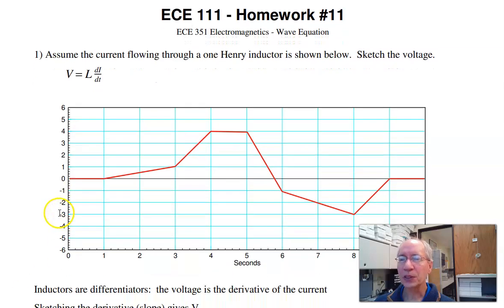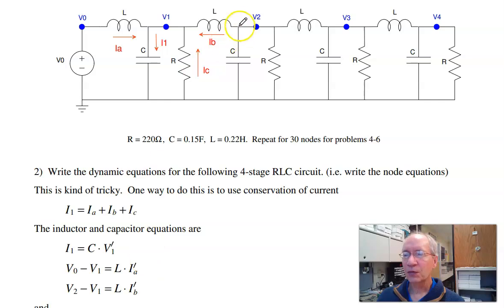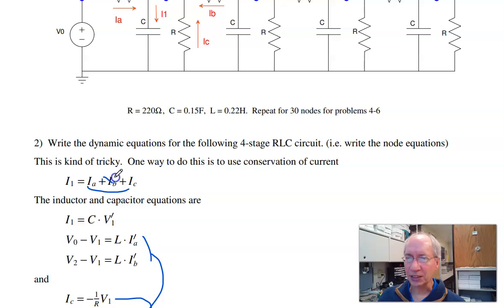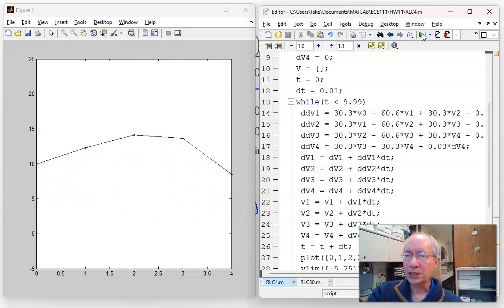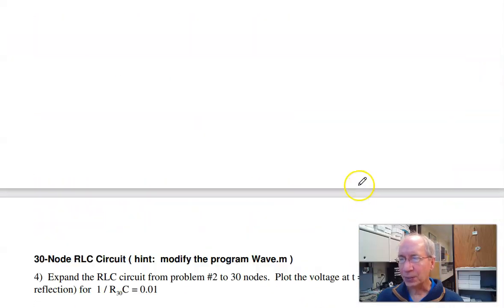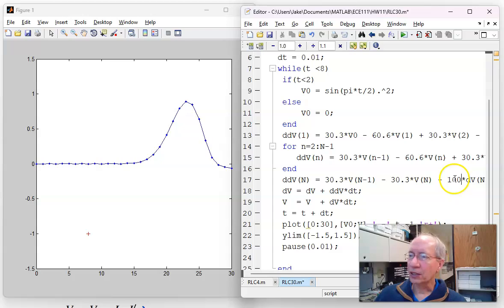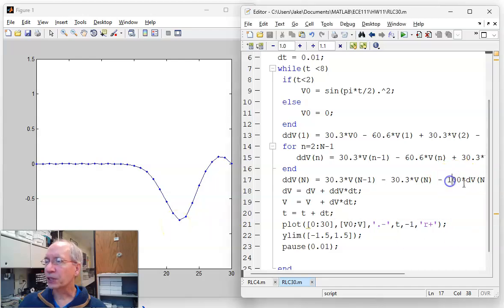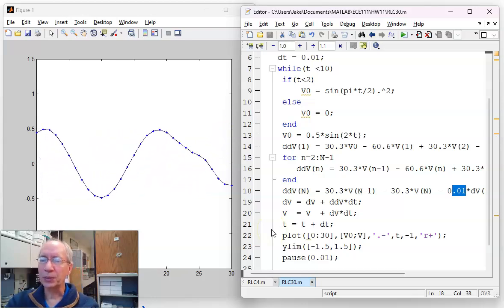ECE 111 Homework #11 (Fa24)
Solutions to homework set #11 for NDSU ECE 111 Intro to ECE (inductors, impedance matching, wave equations, solving RLC circuits using Matlab).  Please visit Bison Academy for corresponding lecture notes, homework sets, and solutions.